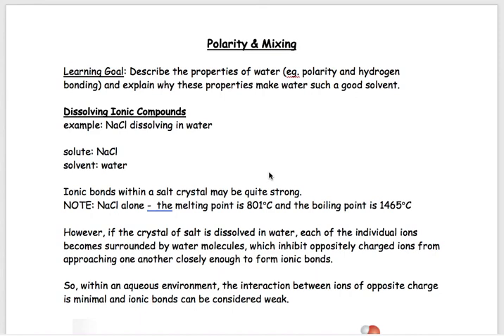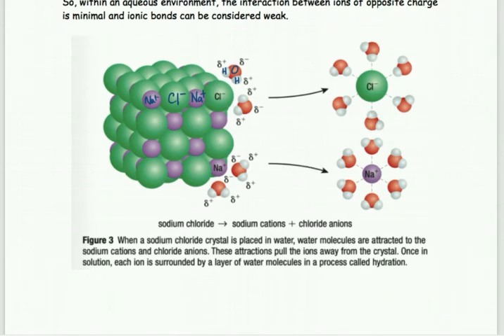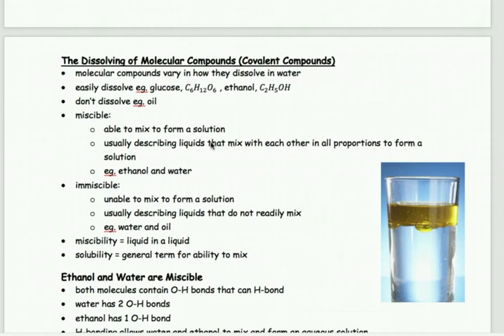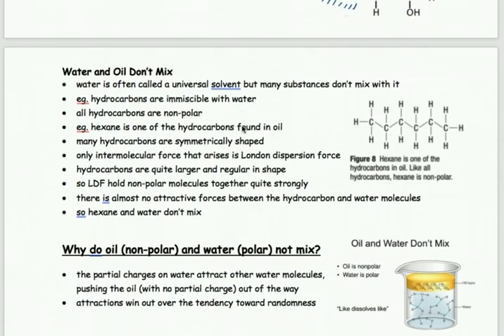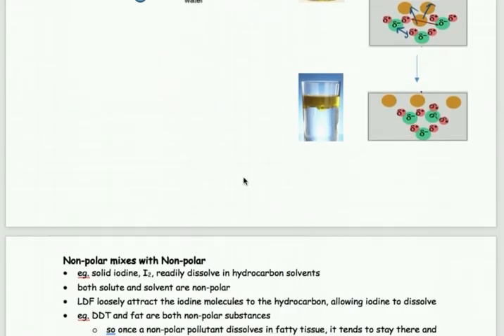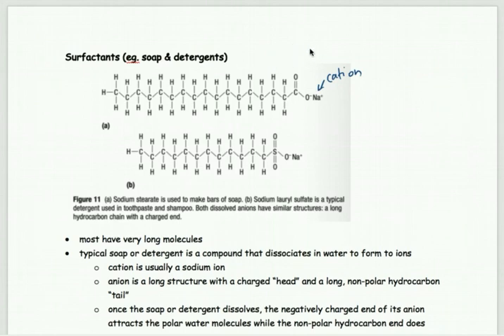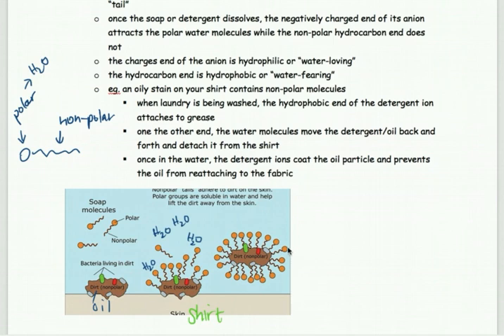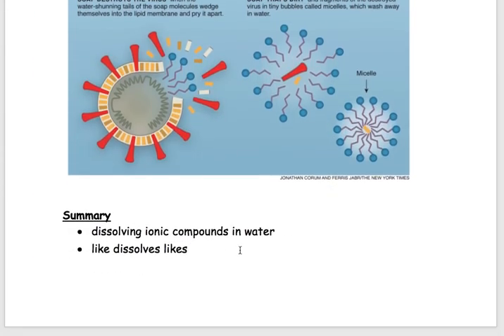Polarity & Mixing Video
Analyzing how water is a good solvent and how polarity affects the ability of substances to mix together.